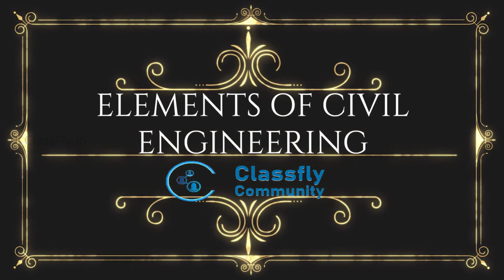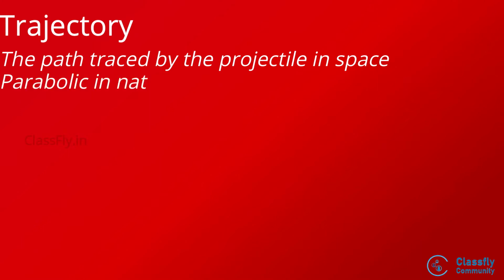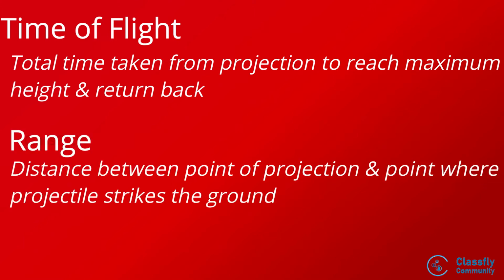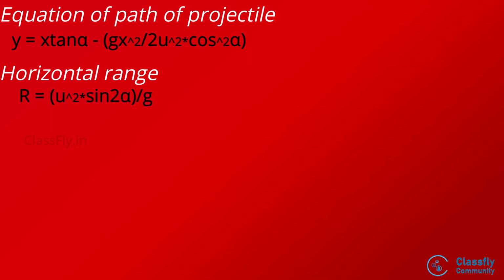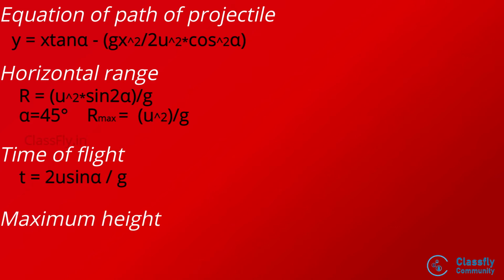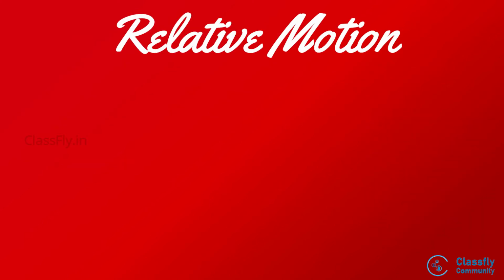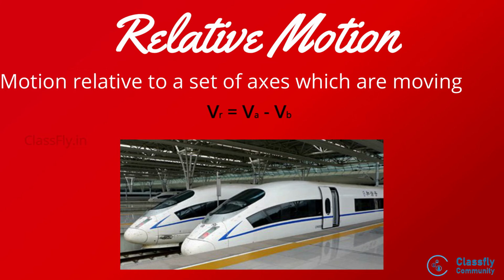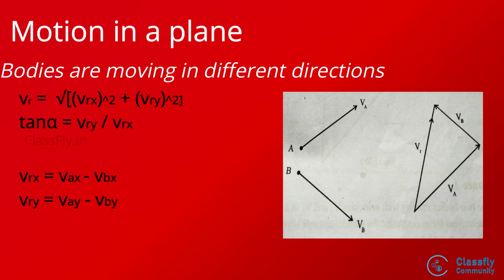Engg | VTU | Basic Civil | Module 5 | 10 Projectile & Relative Motion